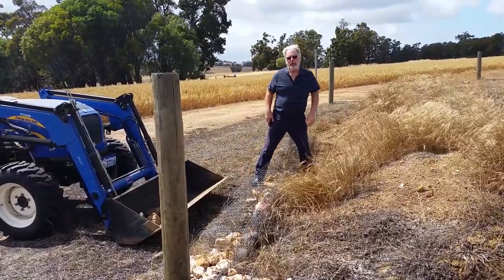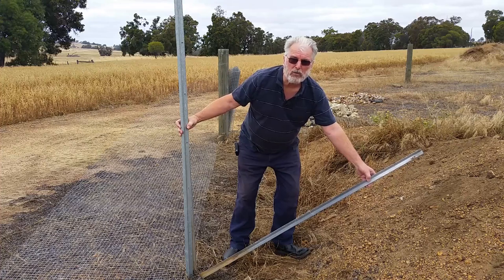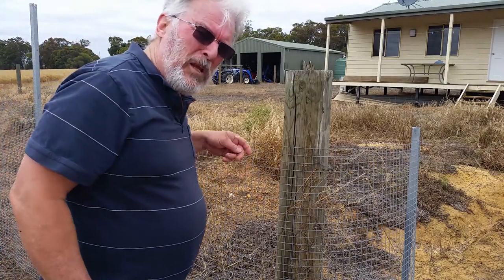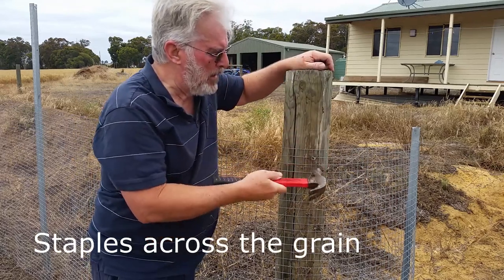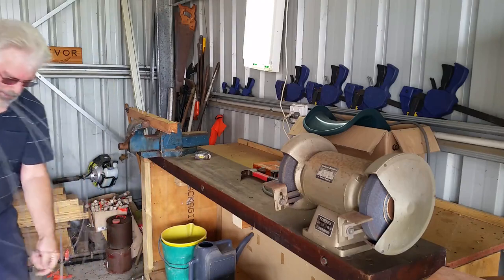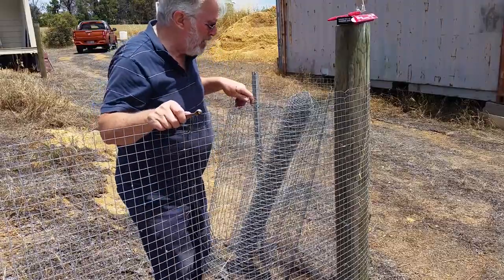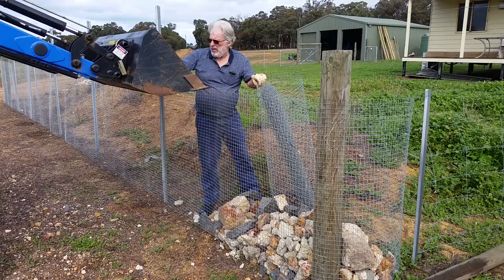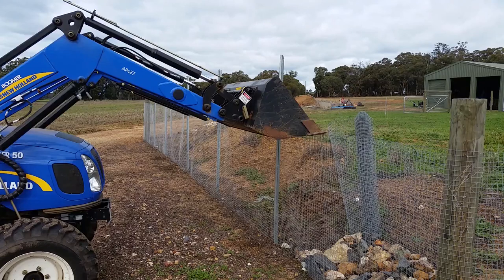Gabion style wall without boxes - alternative engineering idea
Yep, I started the traditional gabion wall but it is tedious and I thought there must be a better idea. An engineered wall doesn't require all the bulk that a gabion has. They have a toe extending under the backfill so here's a hybrid idea. This project will find its own pace.